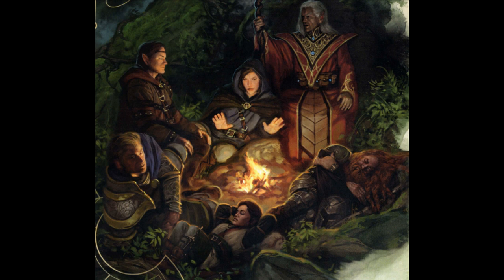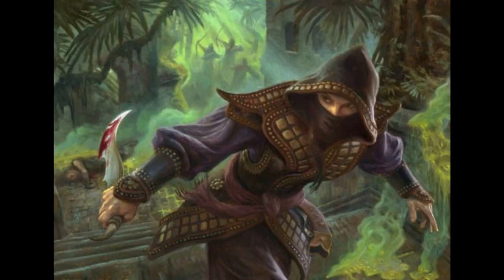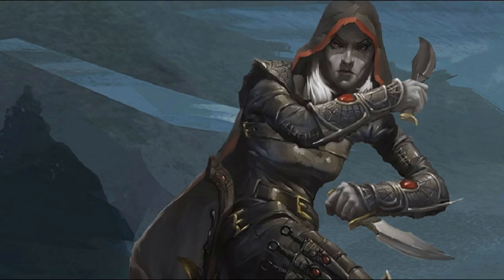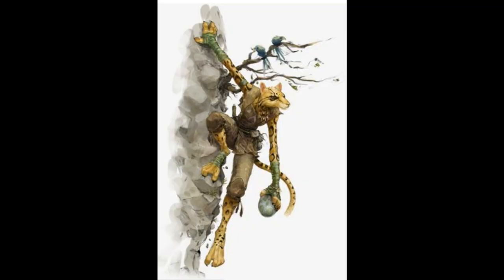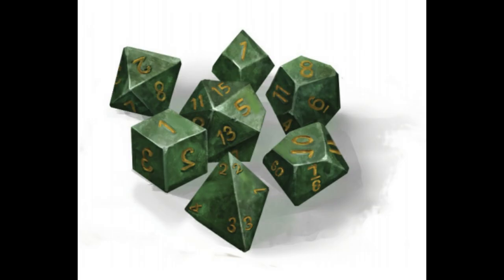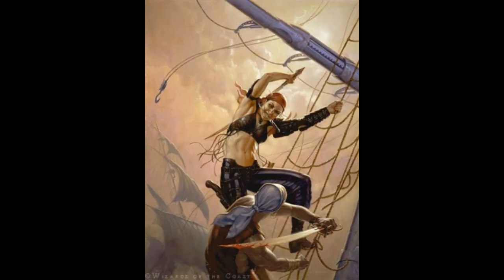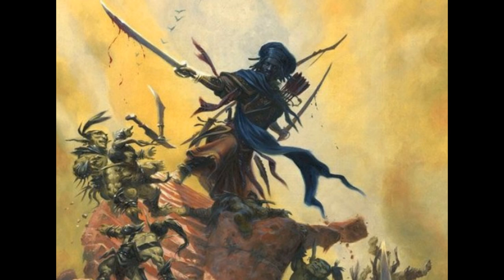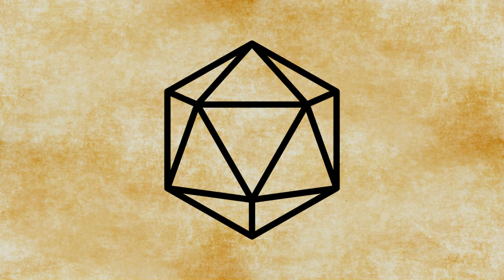The 5E D&D Rogue Explained in 5 Minutes | The Dungeoncast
In Dungeons and Dragons, there are many classes a player can choose from. Strong and daring Fighters, wizened and brilliant Wizards, and stalwart and virtuous Clerics among them. But though many of these classes are diverse and versatile in their own right, none show off the adroit skill, masterful cunning, and deft agility as the D&D Rogue. But what is a D&D Rogue and why should you be rolling one?

Our Amazon Wishlist

The Dungeoncast is a D&D podcast where co-hosts Will and Brian talk about everything Dungeons & Dragons. Everything is up for discussion from Gods and Demon Lords to being a dungeon master and even building characters while keeping the conversational atmosphere lighthearted and friendly. Tune in as they explore the Dragon's Hoard of topics available from 5E, 4E, and all other editions of the world's most popular ttrpg!